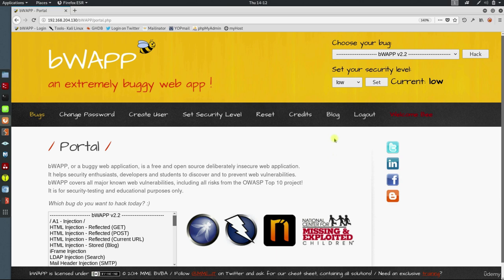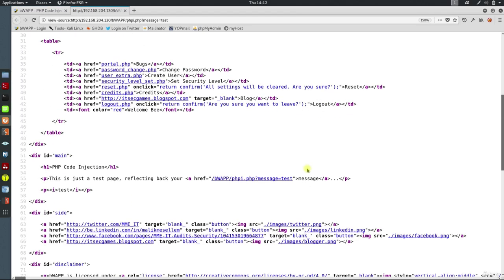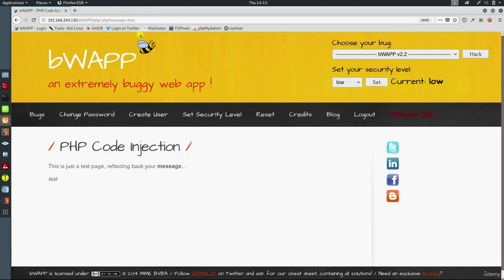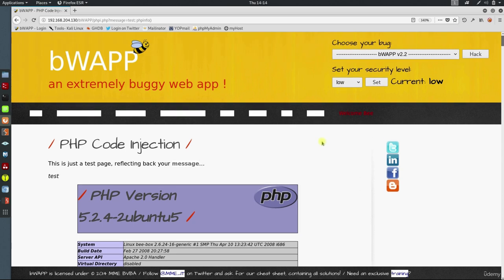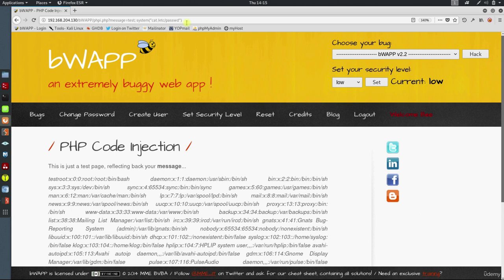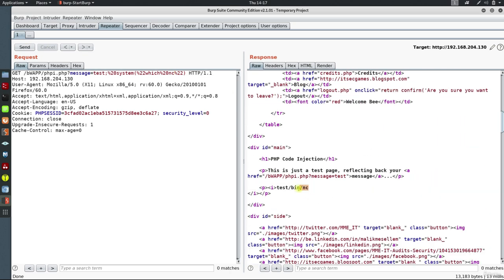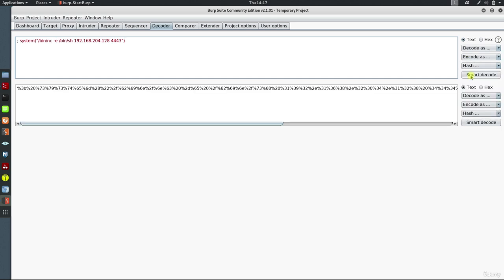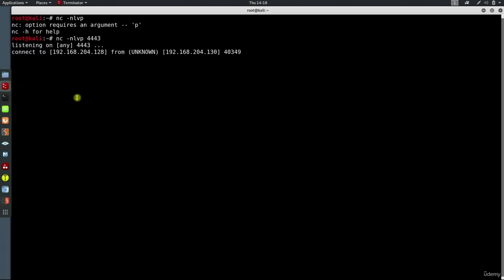CompTIA Pentest+ | 13. Web Application Pentesting | 18. PHP Code Injection